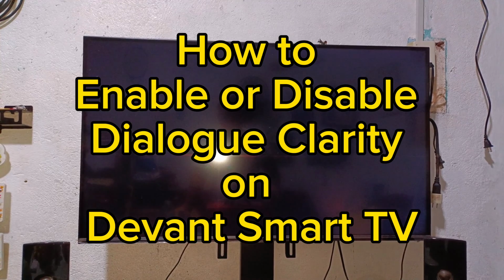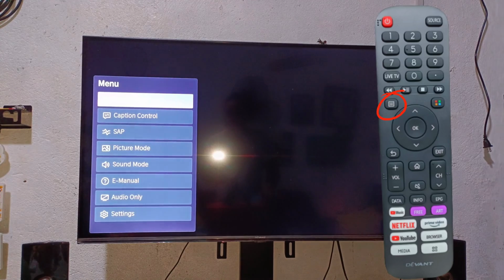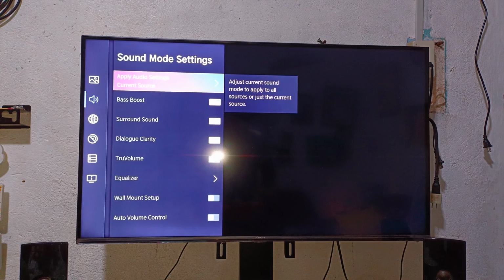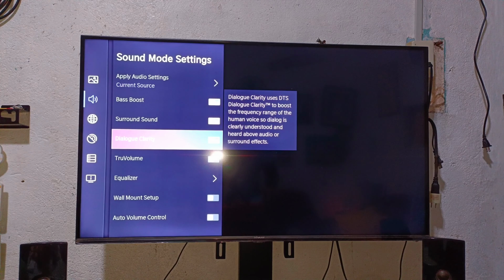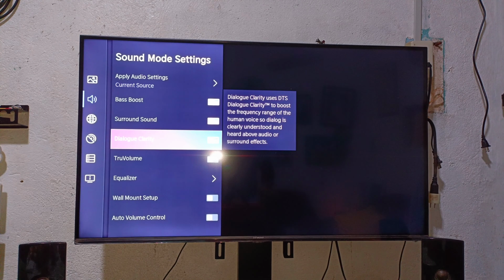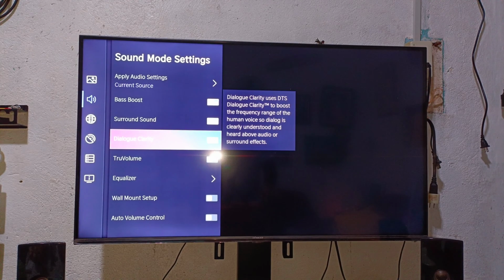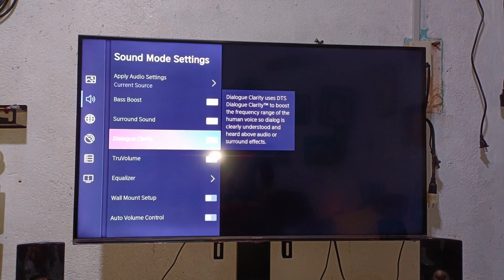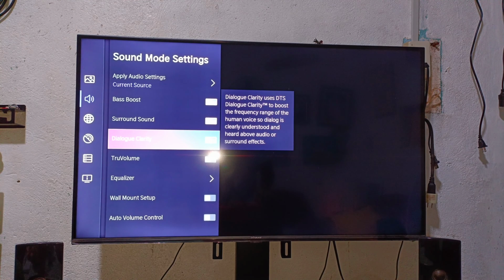How to enable or disable dialogue clarity on Devant Smart TV | Sound Mode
In this tutorial i will teach you on how to enable or disable dialogue clarity in sound mode on Devant Smart TV.